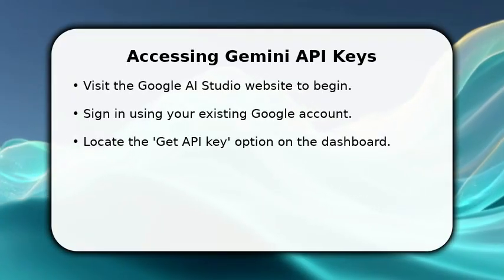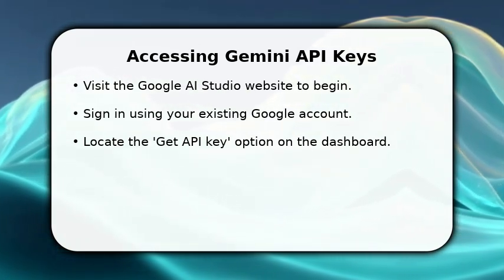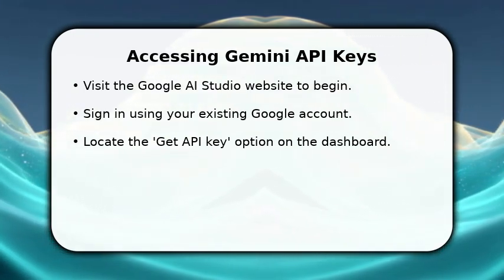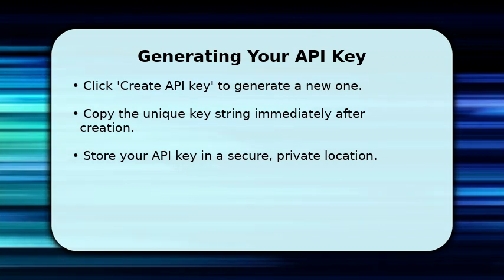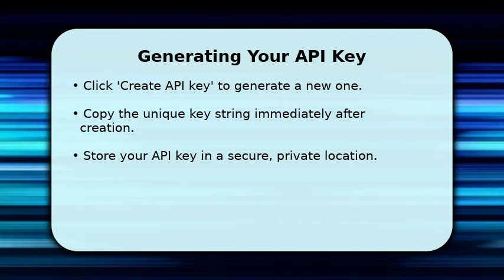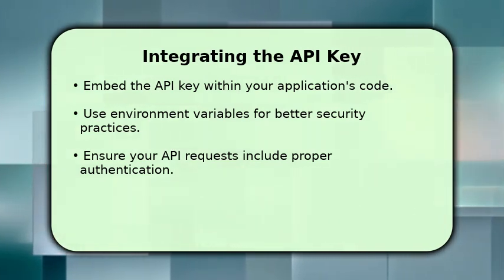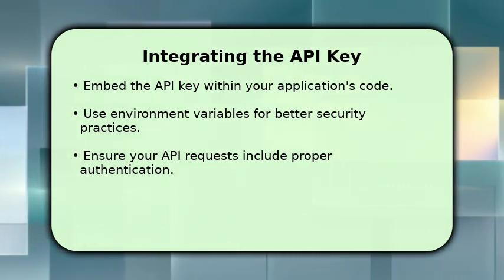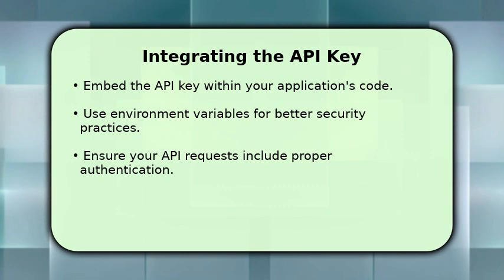How to Access Gemini API Key - Full Guide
In this comprehensive guide, we'll walk you through the step-by-step process of accessing your Gemini API key. Whether you're a seasoned developer or just starting out with cryptocurrency trading, understanding how to use the Gemini API is crucial for automating trades and building custom applications. Our video covers everything from creating an account on Gemini to setting up API keys and making test requests.